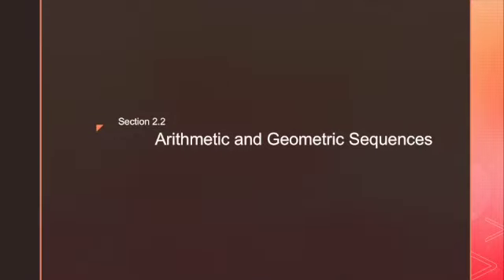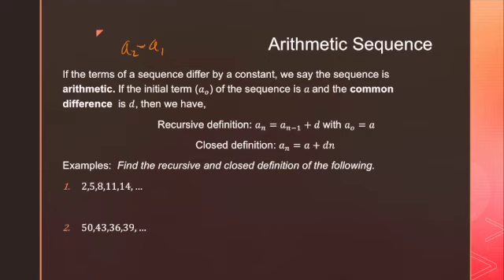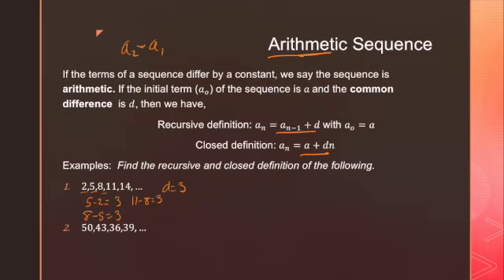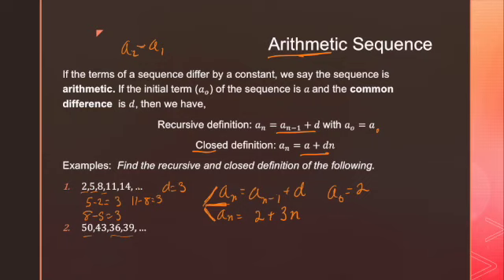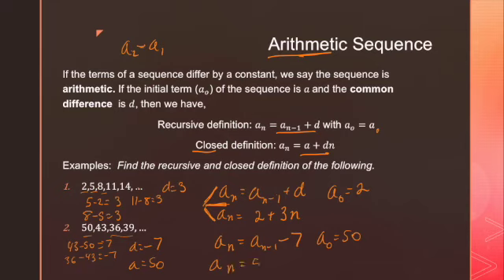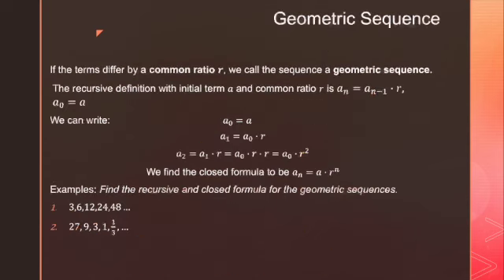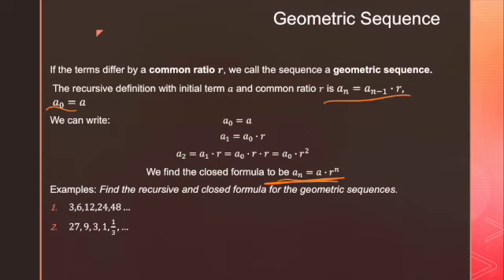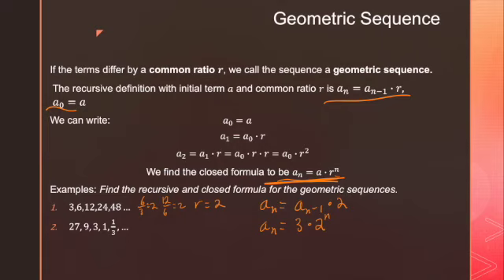Discrete Structures, Section 2.2